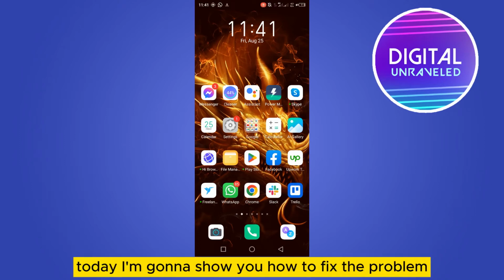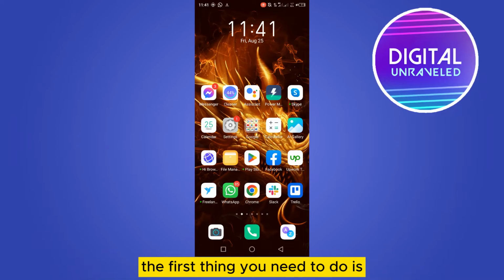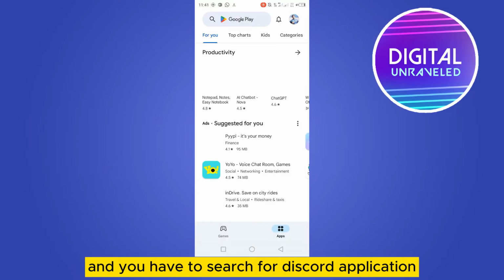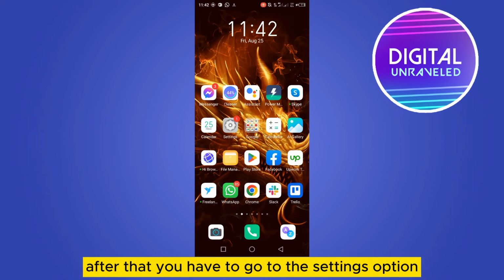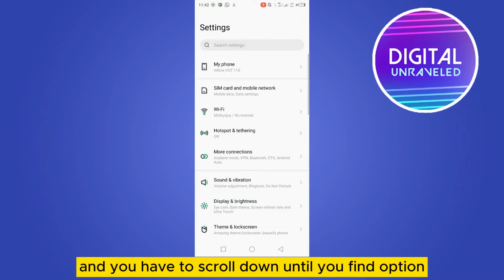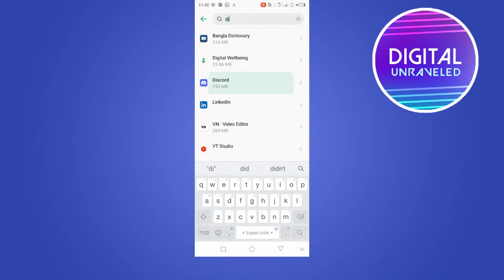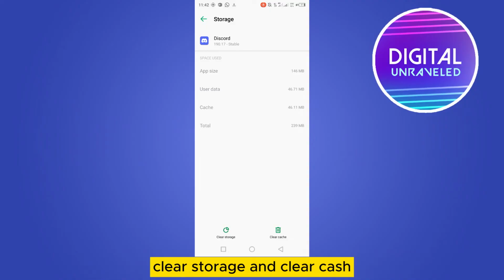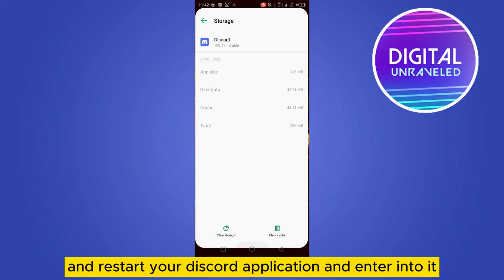How To Fix Discord This Interaction Failed (Solved)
Learn How To Fix Discord This Interaction Failed